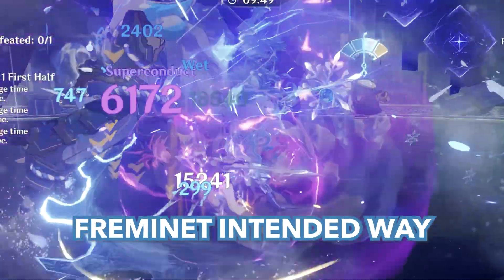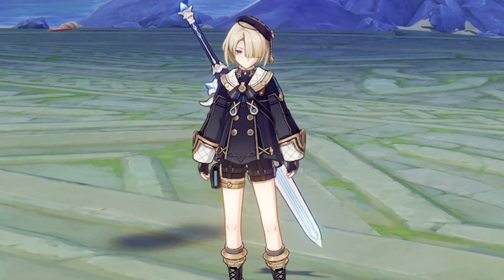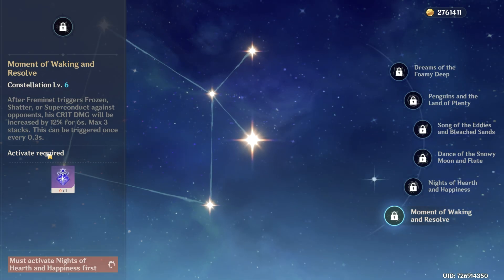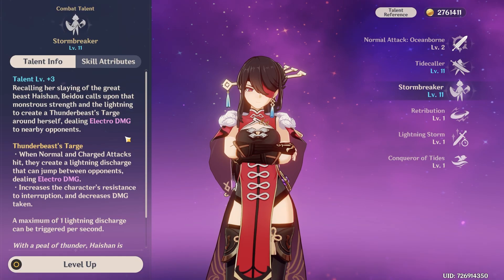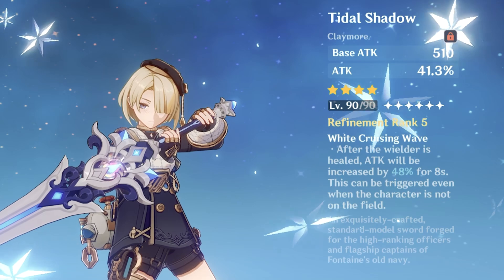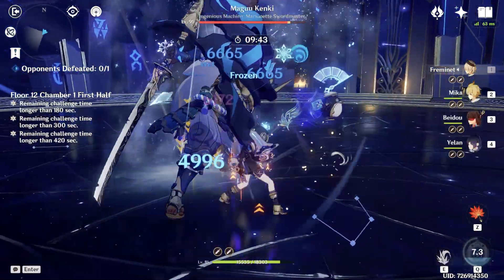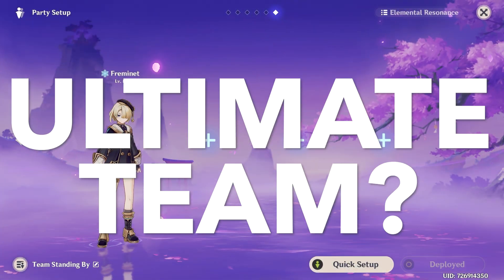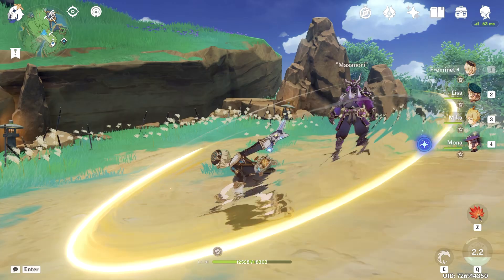I've Played FREMINET How HOYOVERSE is INTENDED!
Hello YouTube! I'm making Genshin Impact videos! And in today's video we'll be testing Freminet! We'll try to build hypercarry physical Freminet and maximaze his damage! We'll understand how much damage he can do and his rotations. But how I ended up in hyperbloom team? Let's find out!

00:00 - Introduction
00:52 - My Freminet Build
01:21 - How To Use Freminet Intended Way?
02:45 - Solo Freminet Damage
03:34 - Shatter Freminet
05:22 - Superconduct Freminet
07:02 - Best Team?
11:10 - Real Best Team...
12:41 - Damage Per Screnshot